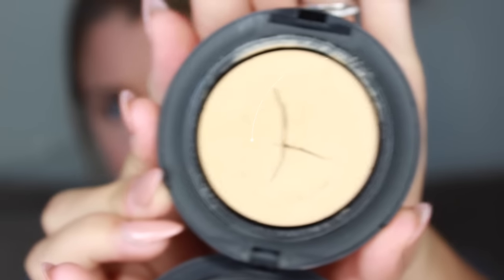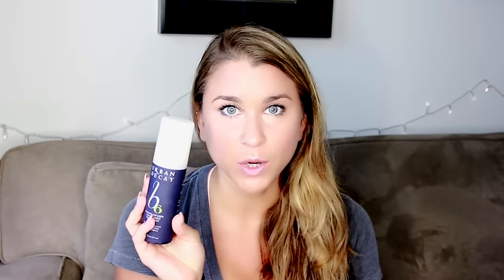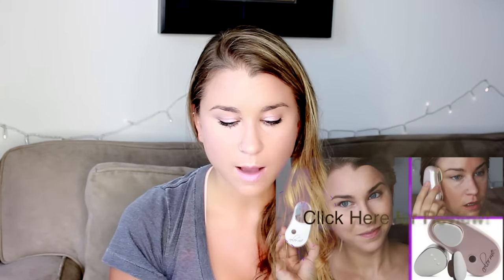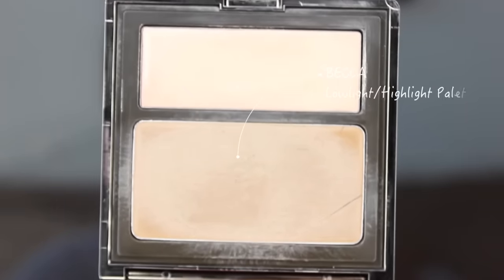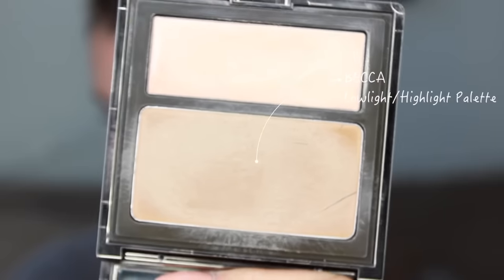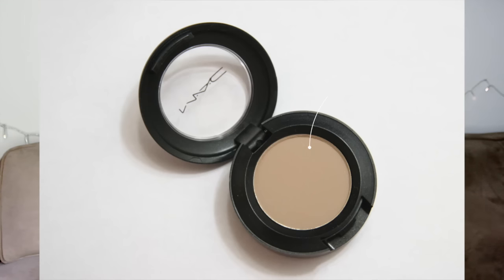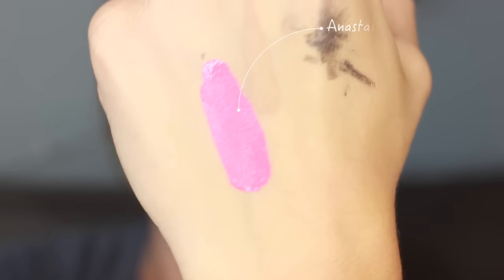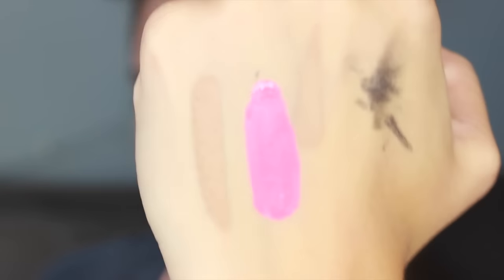PART II-Luxury Makeup I Regret Buying! MAC, BECCA, UD + more! | Beauty Banter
Hey guys! So, this video is actually from my footage vault! I filmed this back in the summer time and haven't uploaded it yet! Everything still applies so I figure it would be a great time to uploaded my Luxury Regrets Part II! My first one turned out to be a hit so I am hoping you guys will love this one too! Enjoy!

Products:::.
MAC Mineralize Foundation Compact-NC20
Urban Decay b6 Vitamin Infused Complexion Prep Spray
MAC Eyeshadow- Omega
Urban Decay 24/7 Concealer Pencil-M16

VielaBeauty